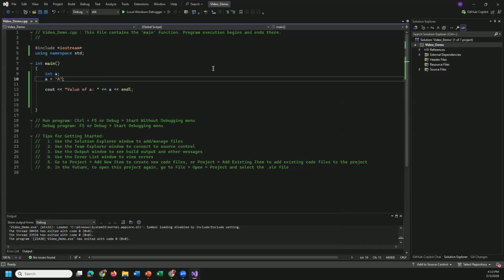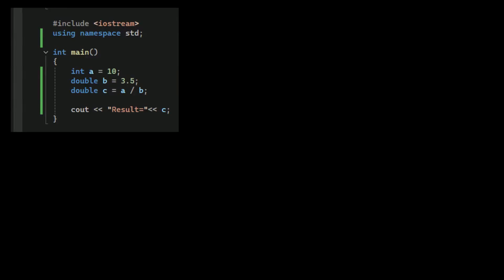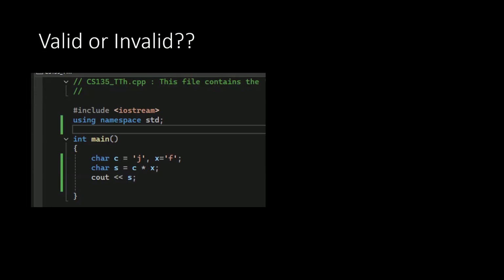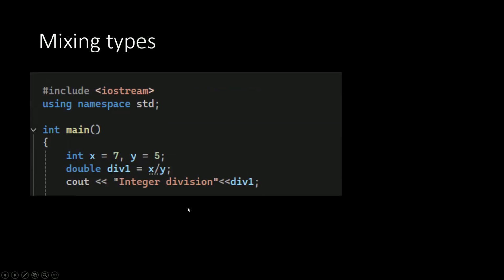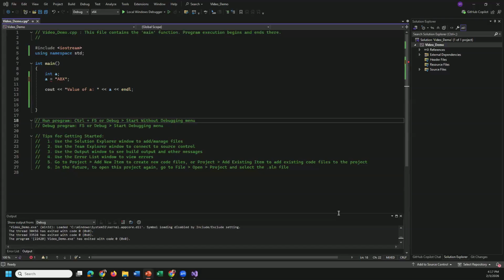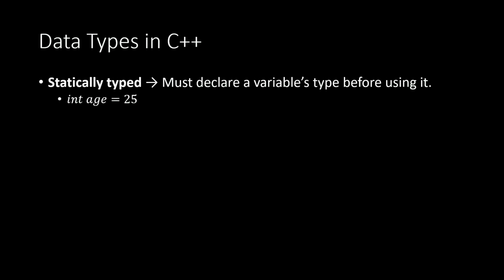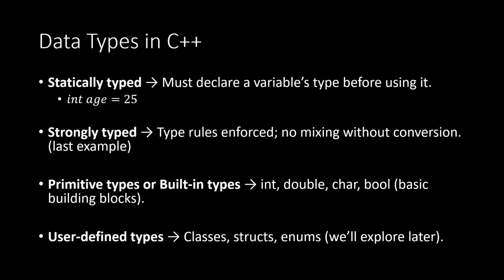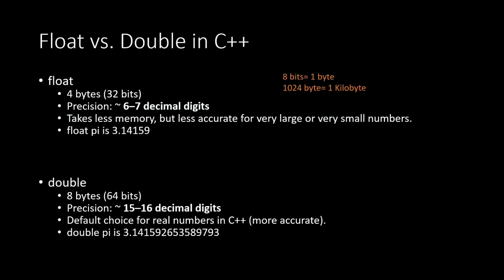Programming with C++ (Lesson 3, Part 3)